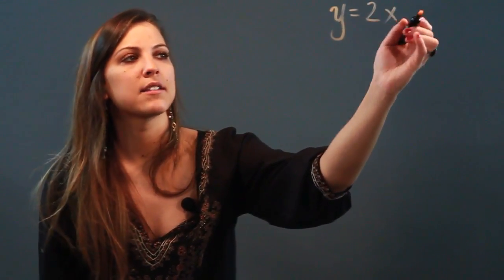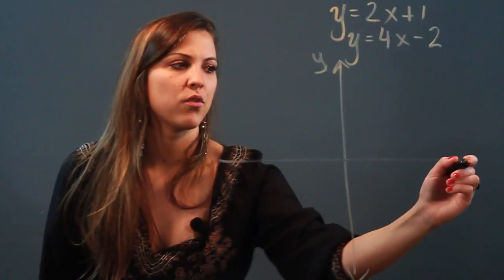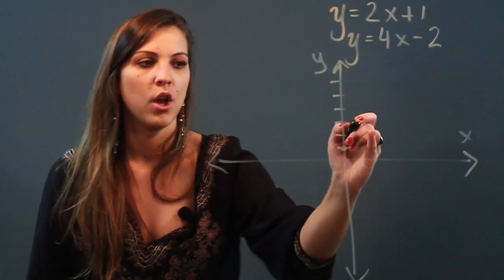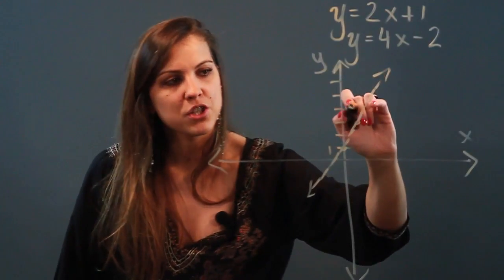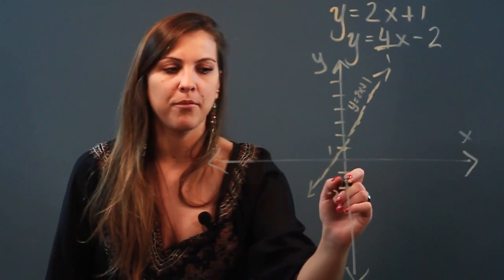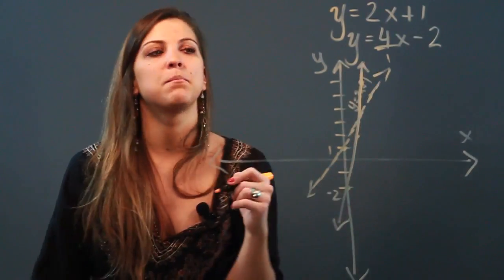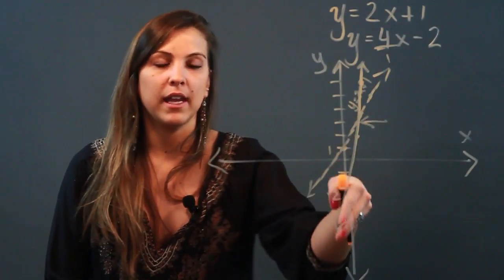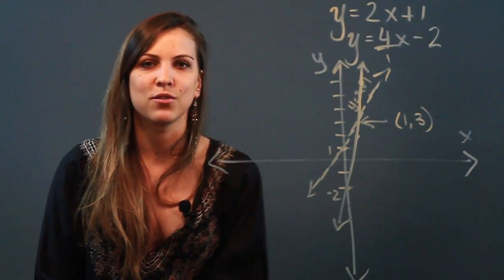How to Solve Systems of Linear Equations & Inequalities by Using a Graphing Approach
How to Solve Systems of Linear Equations & Inequalities by Using a Graphing Approach. Part of the series: Algebra Help. One way to solve a system of linear equations is with the graphing approach. Solve systems of linear equations by using the graphing approach with help from a mathematician and educator in this free video clip.